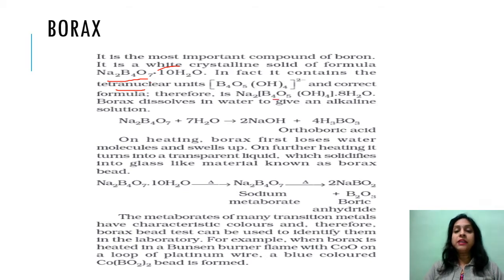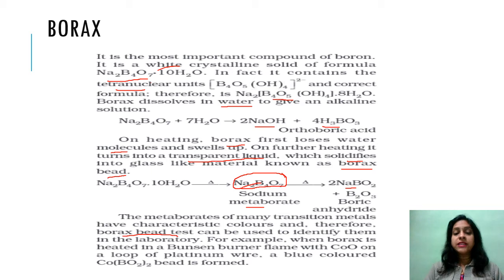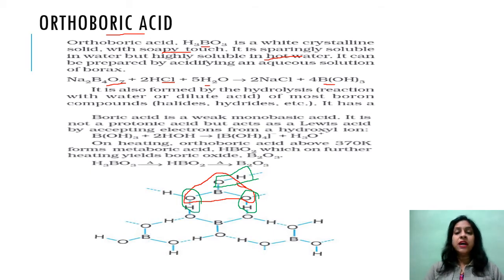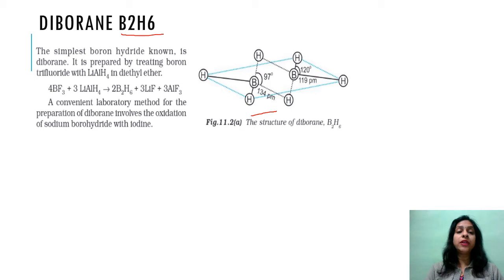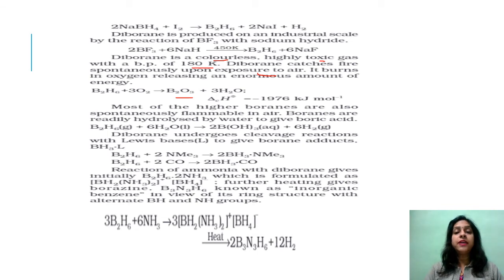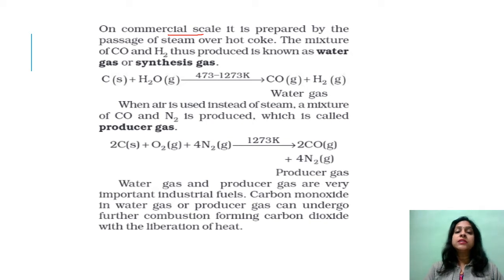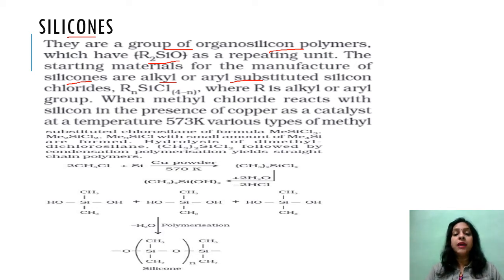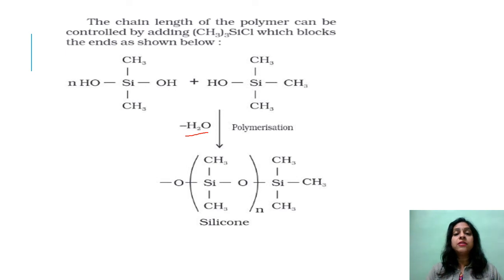Chapter 11 II Chemistry II Class XI II P-block elements II Lecture-4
This video tells about boron , carbon and silicon compounds

# Preparation and properties of Borax
Preparation and properties of Diborane
# Preparation and properties of orthoboric acid
# Preparation and properties of Carbon monoxide
# Preparation and properties of silicones